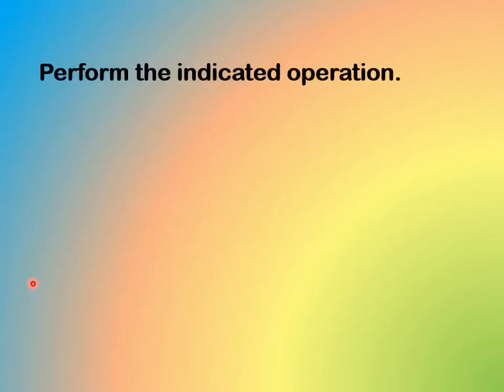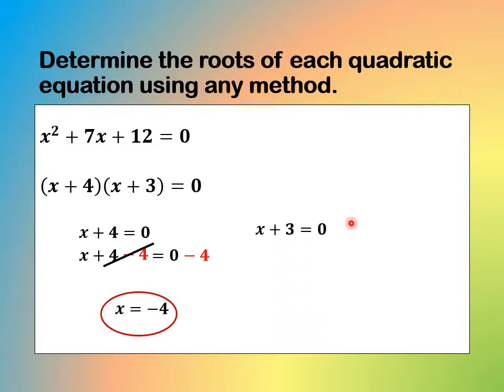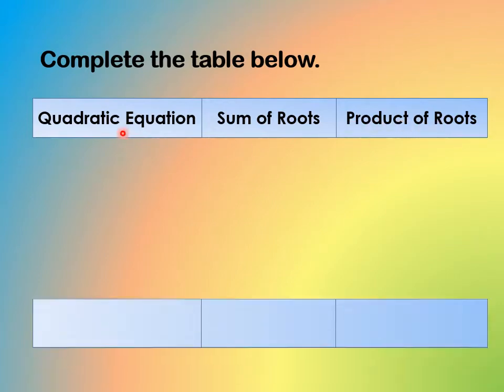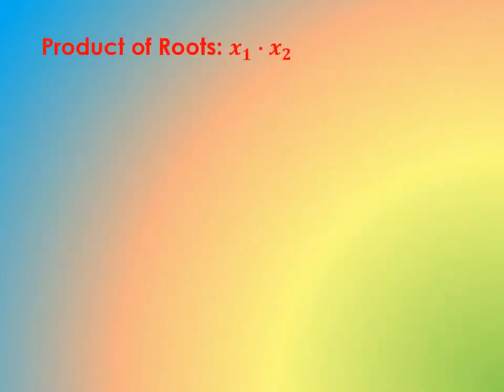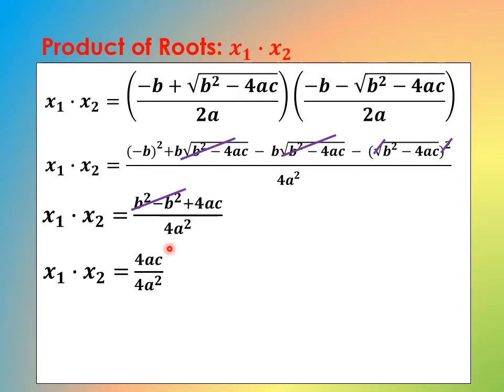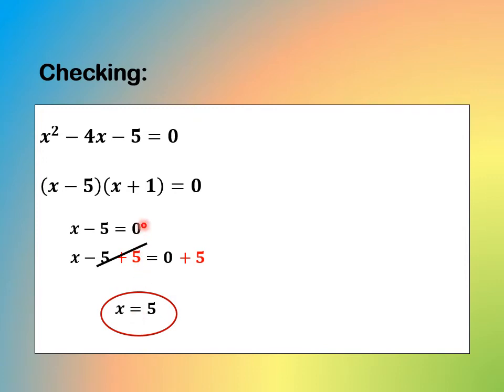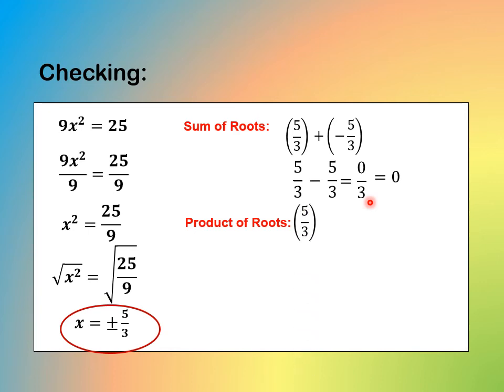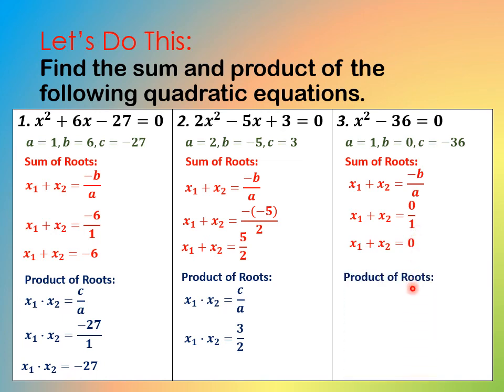CHARACTERIZING AND DESCRIBING THE ROOT (Part 2) -LESSON 3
Grade 9 Quarter 1